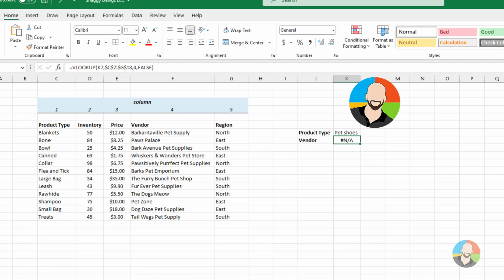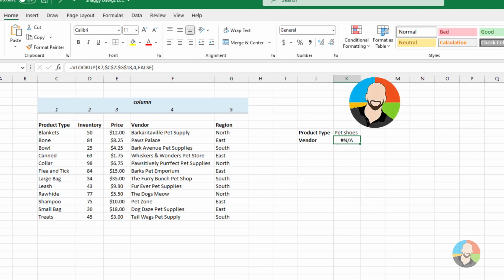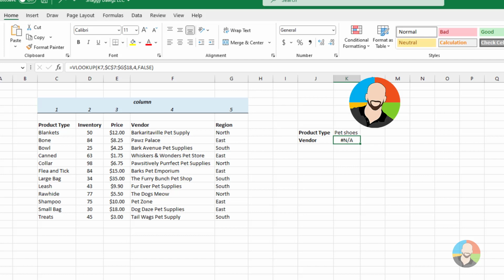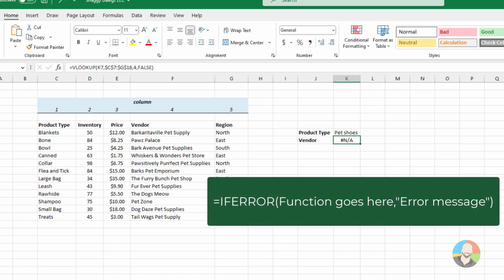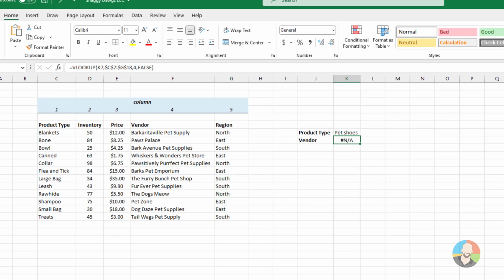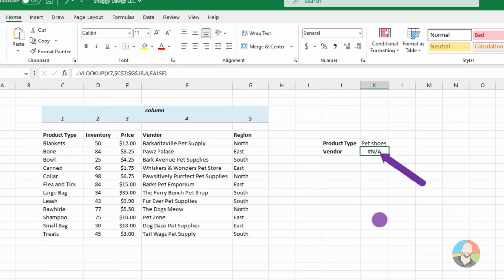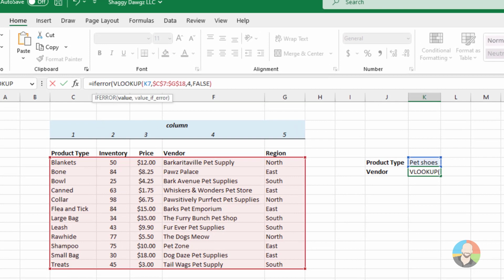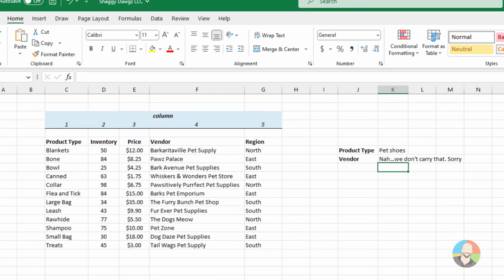Module 4 : Lesson 13 IFERROR | Excel Training for Beginners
In this lesson we'll take a look at how Excel's IFERROR function works.  In a nutshell, if you have an error message on your spreadsheet and want to replace it with some custom text, then the IFERROR is your best friend.